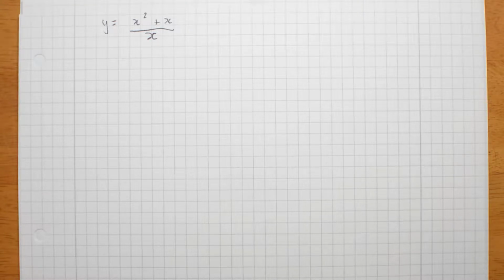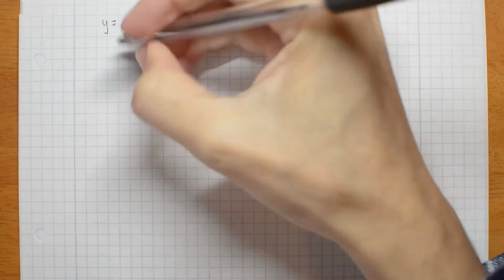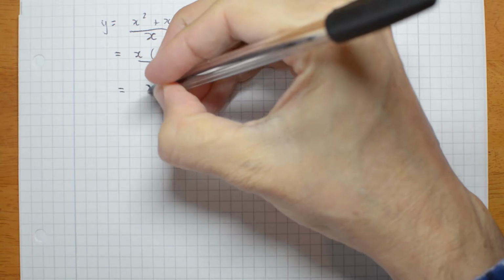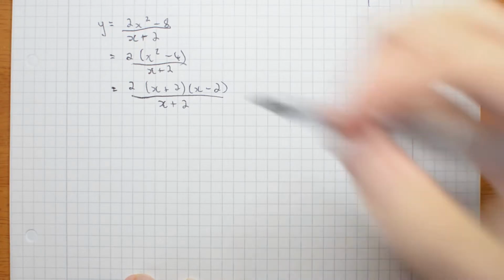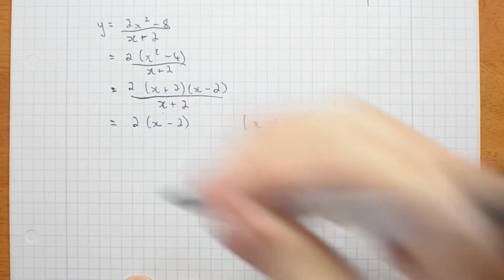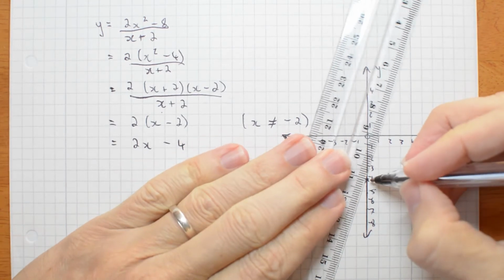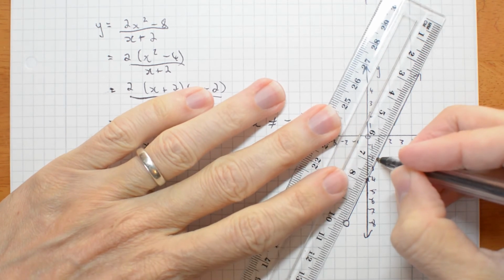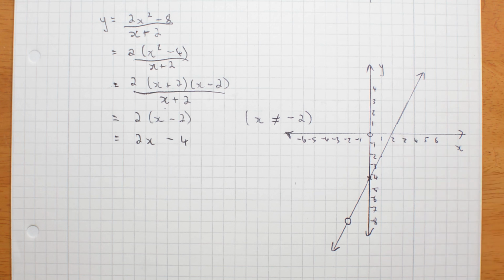6 3a2 Simplify first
Sketching simple rational functions by simplifying.
Always try to simplify first, as it may make the sketching task much easier.